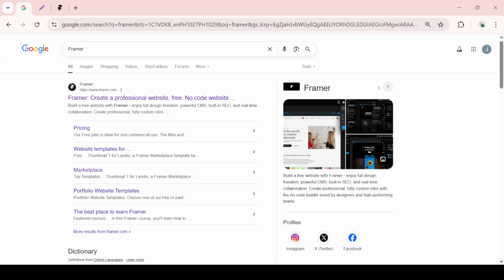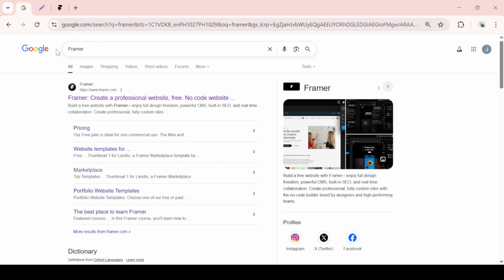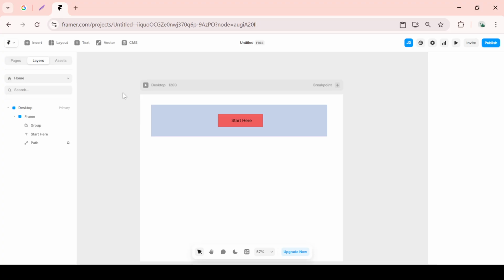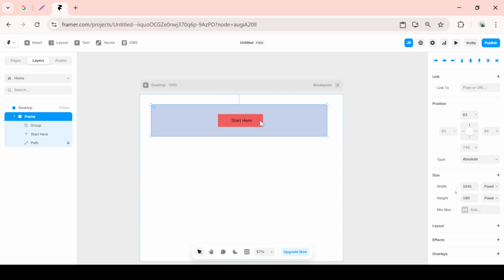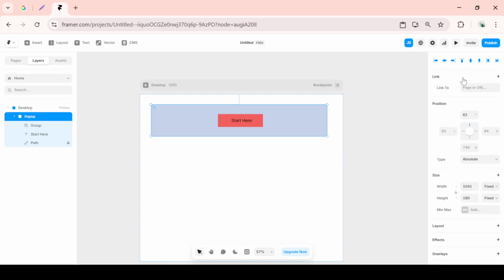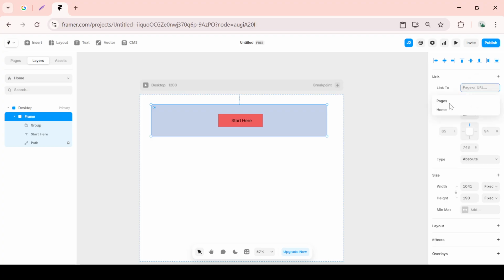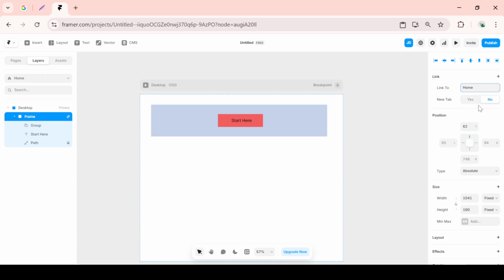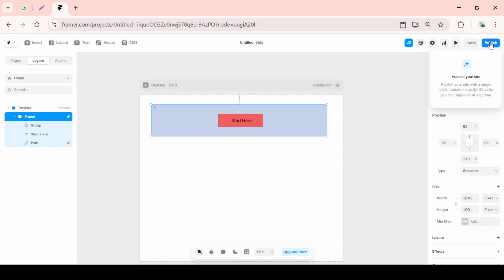How to Connect a Button to Another Page in Framer [2026 Full Guide]